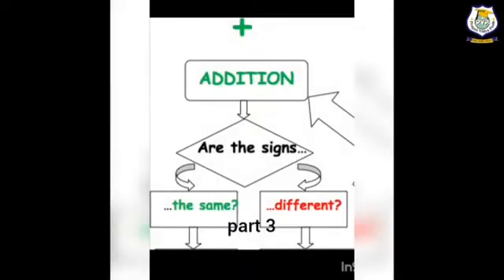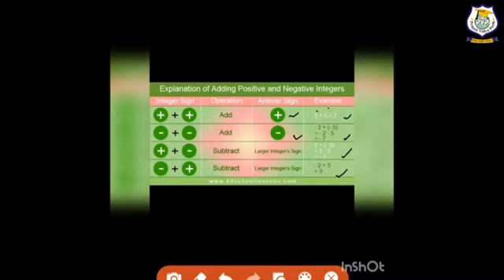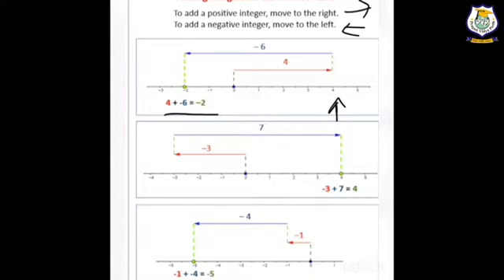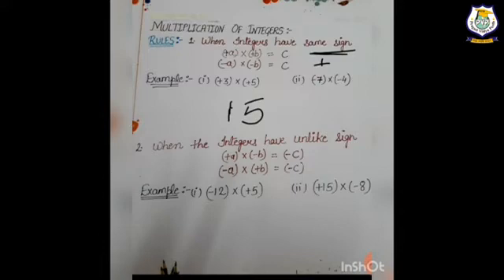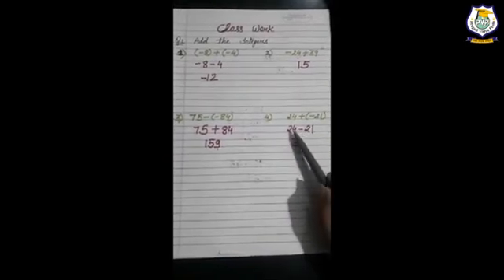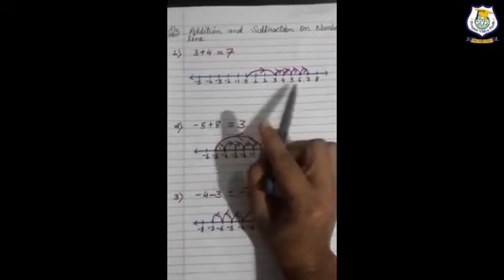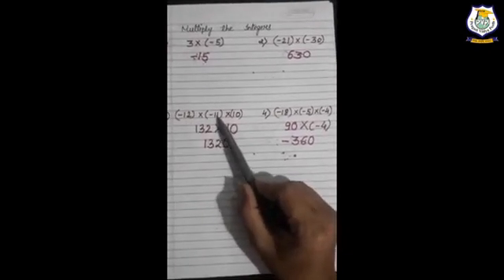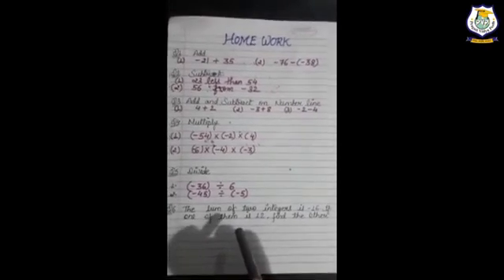class 7 I Maths I Chapter 1 I Integers Part 1 to 3